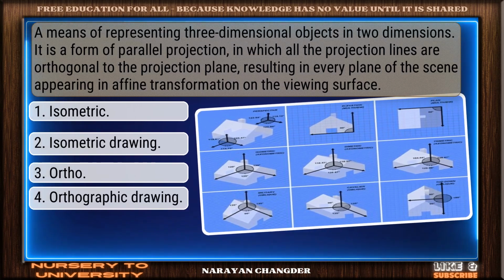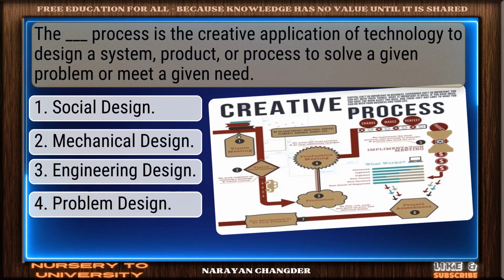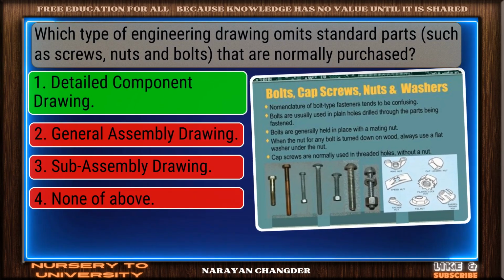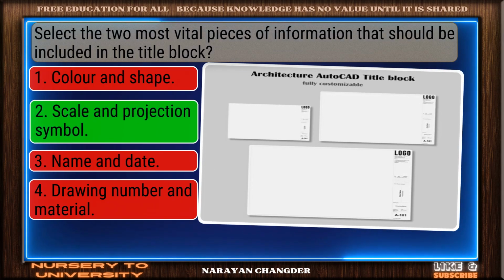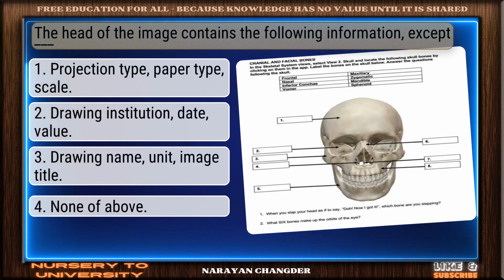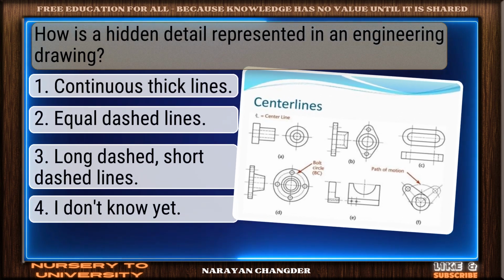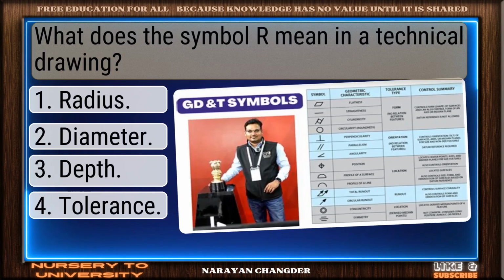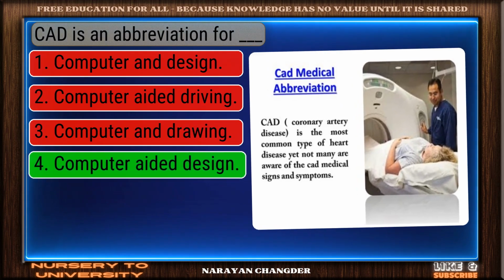CIVIL ENGINEERING DRAWING & ESTIMATES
Test your knowledge with this exciting multiple choice quiz on Civil Engineering Drawing & Estimates.